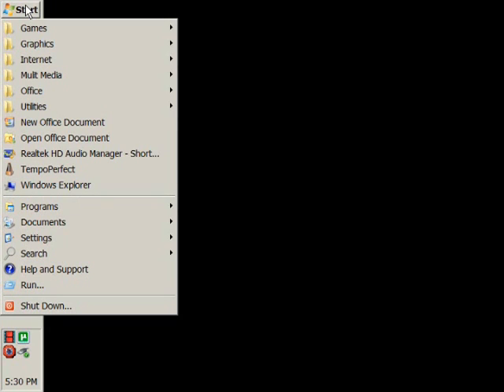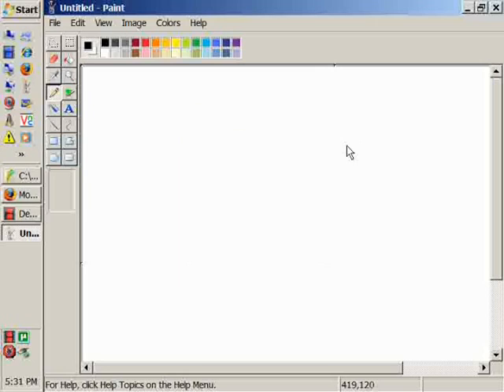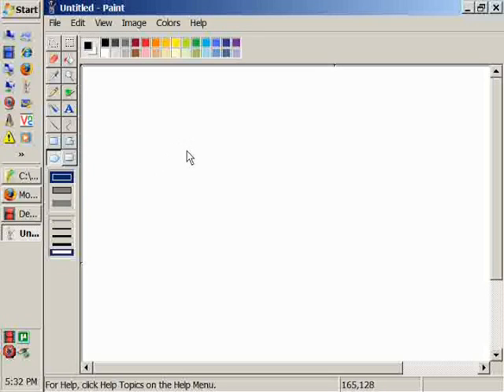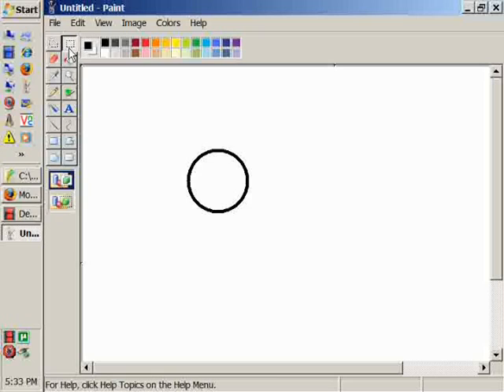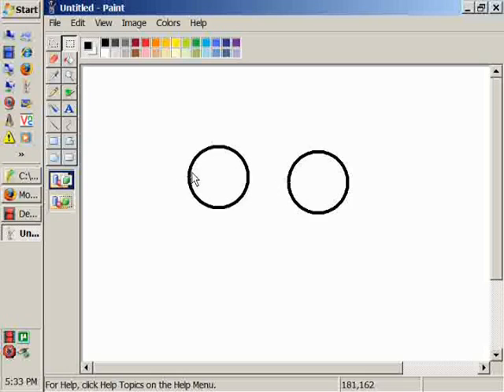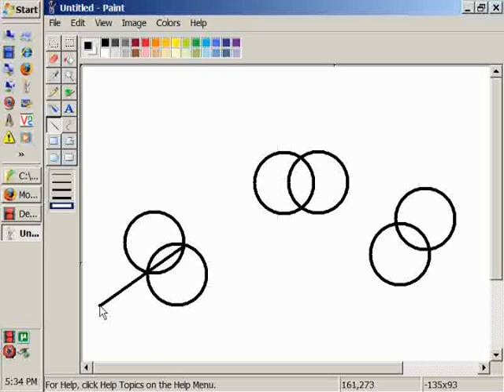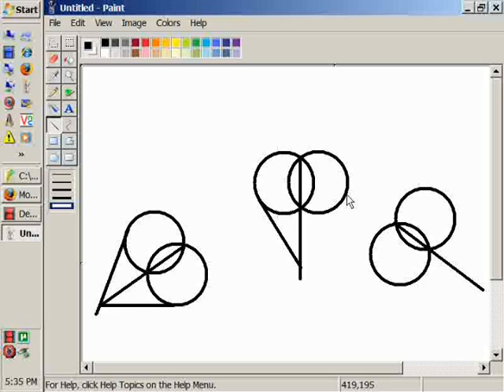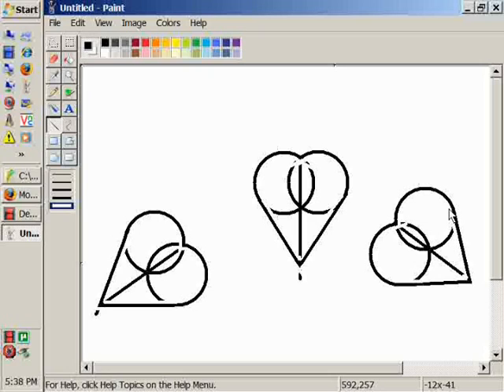making heart cutouts lesson a1 of 2 video series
Step by step instructions on how to create a cut out and how to layer it onto a back ground.
this is the first part of a 2 part series on makng cut outs with Ms Paint.